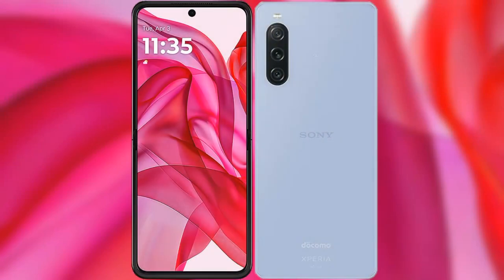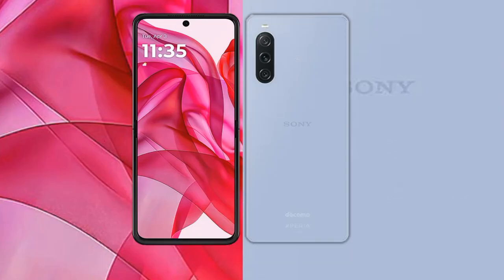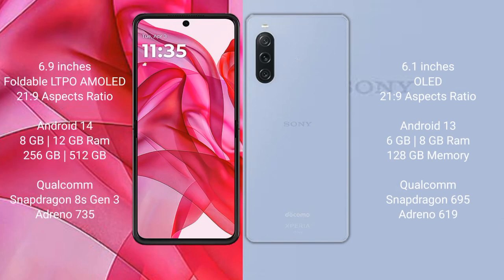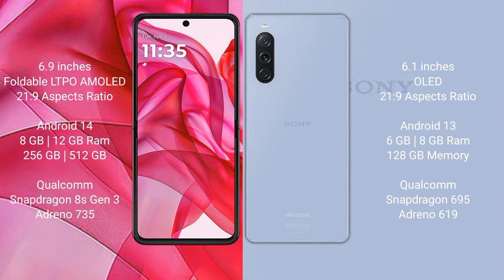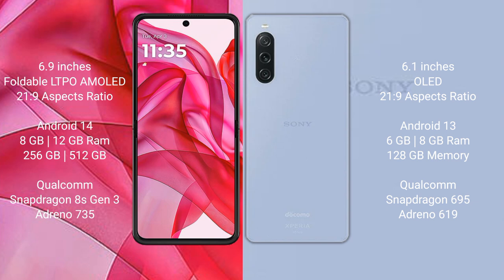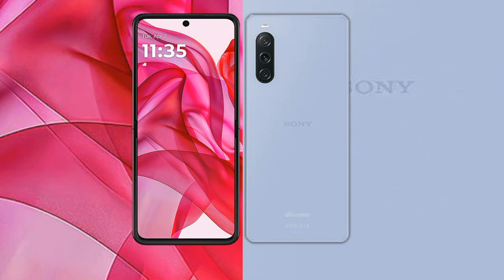Motorola Razr 50 Ultra vs Sony Xperia 10 V Review